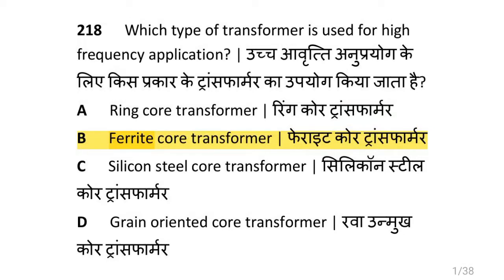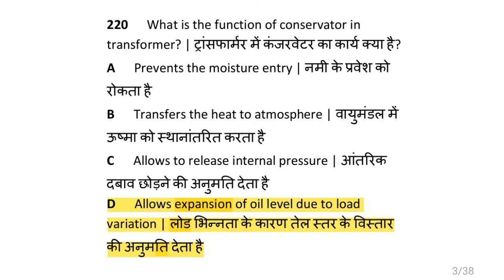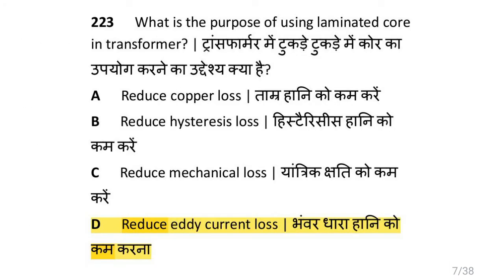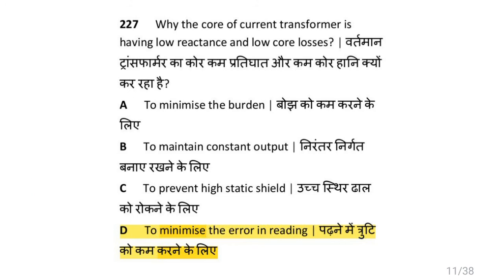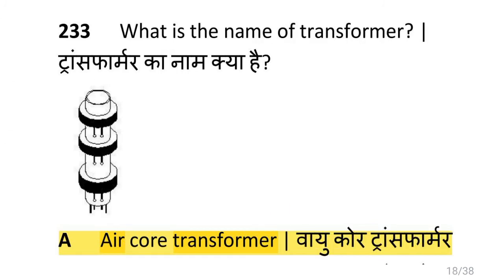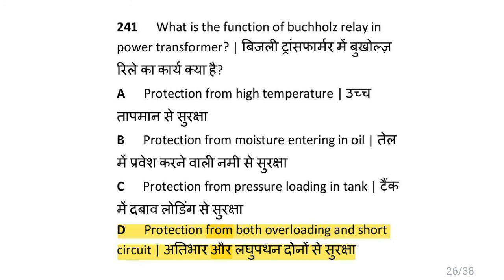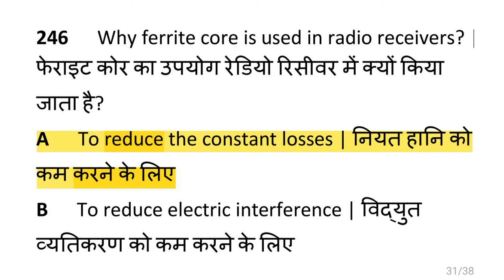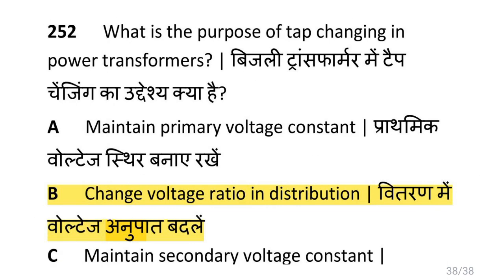Transformer (Nimi Pattern) Electrician Theory 500 Question Bank